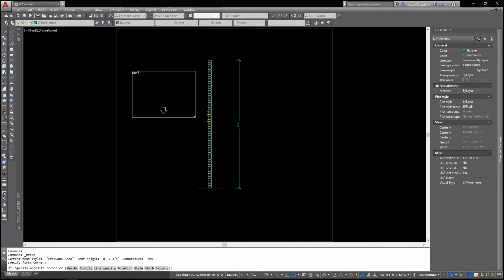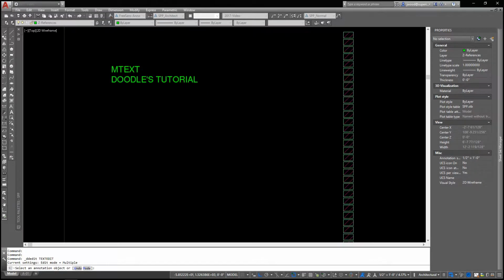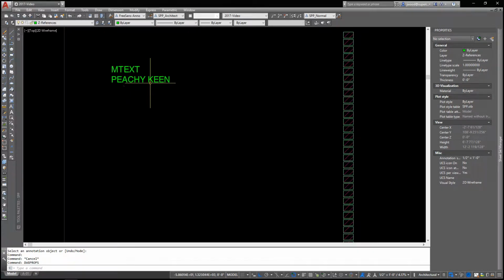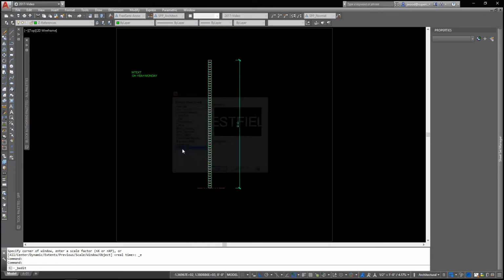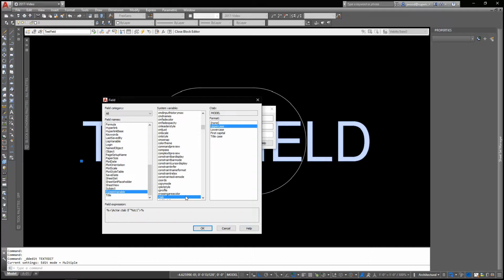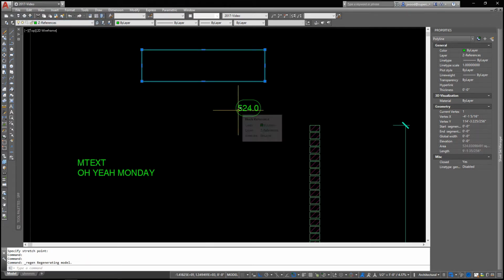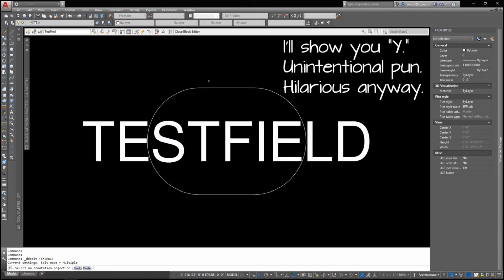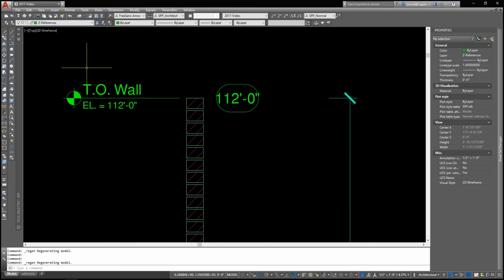AC #03 - Let's Make in AutoCAD - FUN WITH FIELDS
Let’s make use of fields in AutoCAD!

Did you know you can automatically update all sorts of text objects with various bits of information using fields? In this month's episode, we go over how to use fields to get several different types of information, including a few caveats on the process.

This video was recorded in AutoCAD 2017, a Computer Aided Drafting program by Autodesk, Inc. using Open Broadcast Software, with audio mixing in Audacity and edited in Hitfilm 4 Express.

Title Card & Annotatoin Font: “Architect’s Daughter” commercially licensed (free for personal use) from Kimberly Geswein

“AutoCAD” on Title Card rendered using A360 from an AutoCAD file by myself.